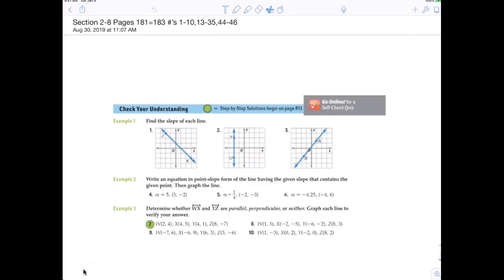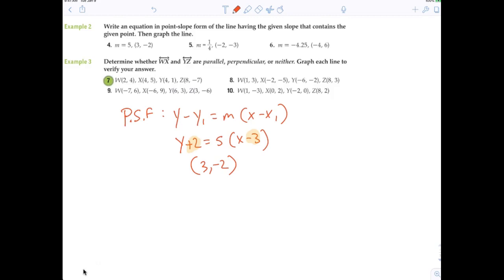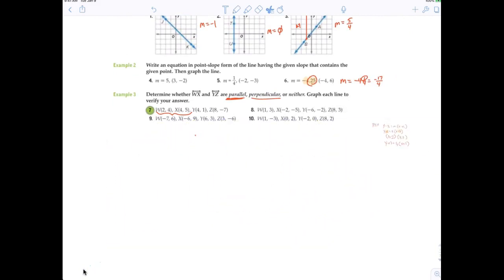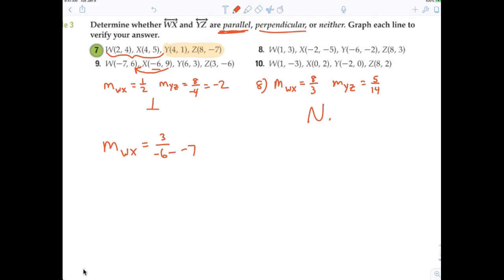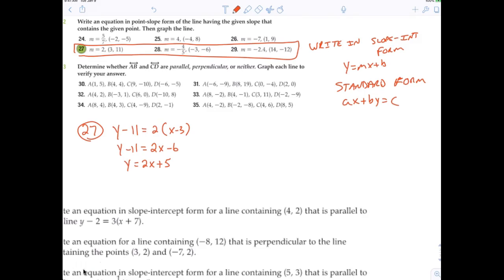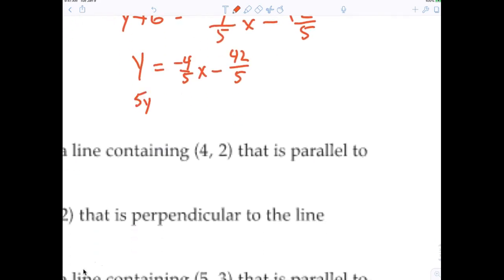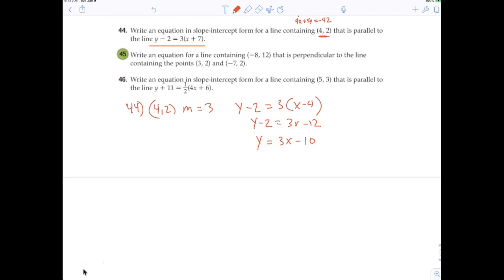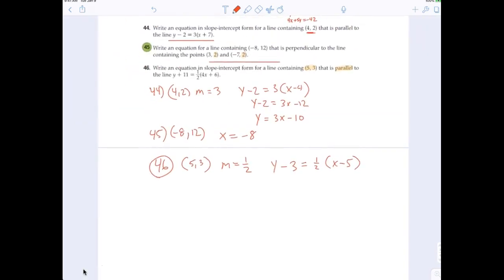Geometry Section 2-8 WRITING EQUATIONS OF LINES